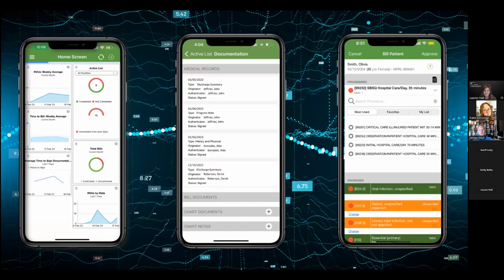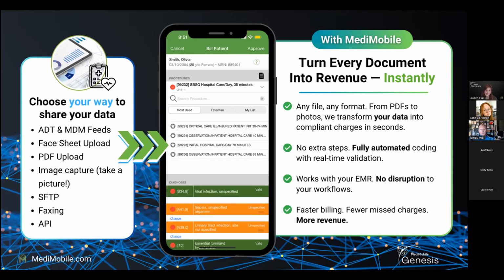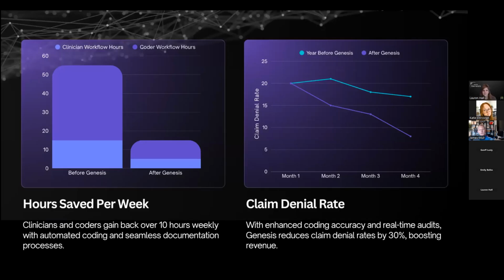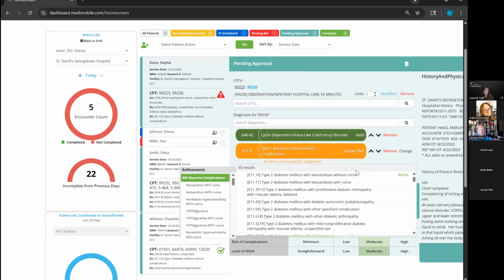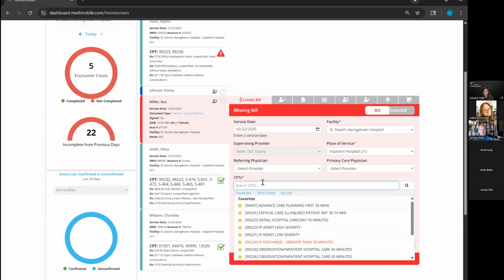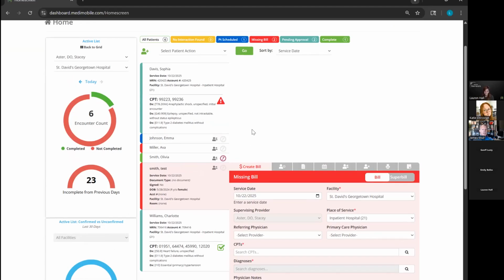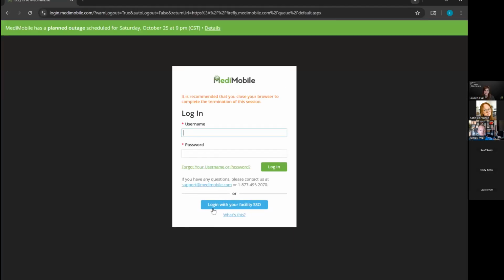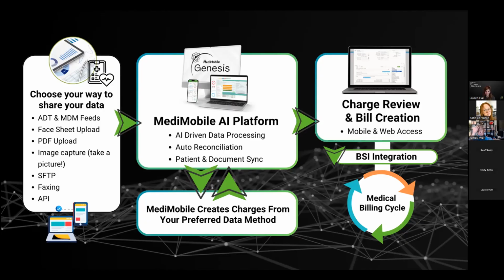Simplifying AI for Revenue Cycle Management | UnisLink x MediMobile Webinar Replay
Tired of vendors making AI sound overly complicated?
We get it.

In this webinar replay, UnisLink and MediMobile cut through the noise to show you how to simplify AI adoption for your revenue cycle management—no tech jargon, no overpromises, just real results.

💡 Here’s what you’ll learn:

Debunk AI Myths: We’ll break down the most overhyped claims in AI charge capture and medical coding.

Simplify with MediMobile: Discover how their “simple feed-in, simple feed-out” approach automates charge capture without disrupting workflows.

Operationalize with UnisLink: Learn how UnisLink turns AI outputs into faster billing, fewer denials, and improved collections—without burdening your IT or providers.

Whether you're a provider, billing leader, or executive, this session will help you make AI a simple, powerful tool for your practice.

Watch now and see how automation can finally work for you.